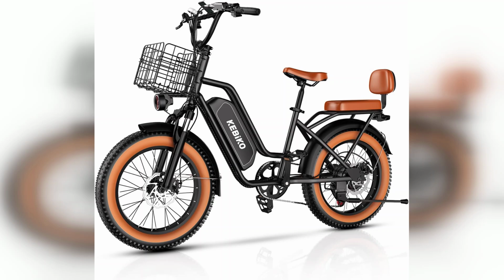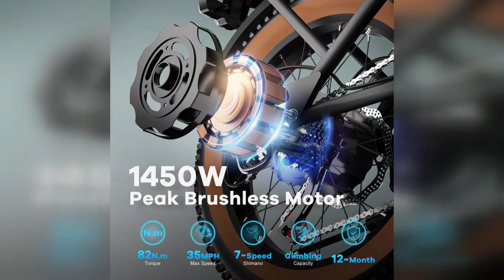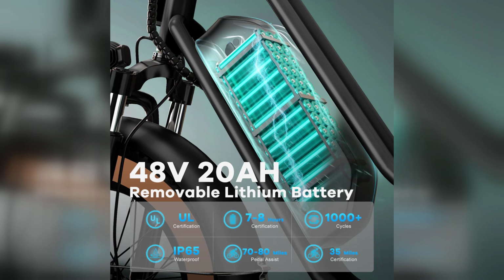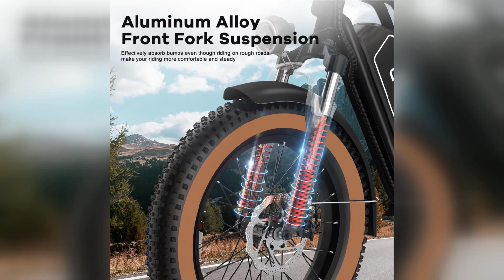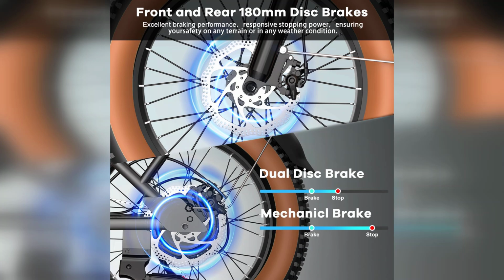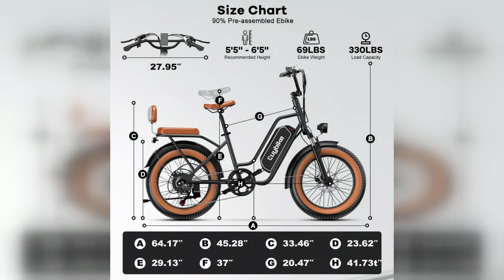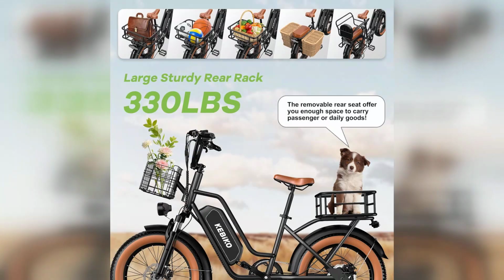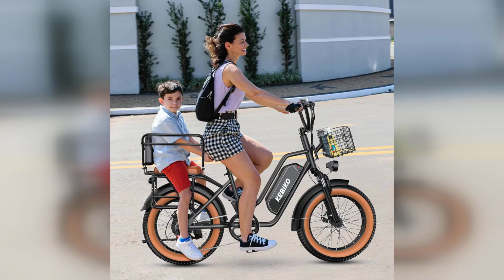EUYBIKE Electric Bike for Adults 20"x 4" Fat Tire 35MPH Ebike 1450W - B0DP9F582L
The EUYBIKE Electric Bike for Adults stands out with its robust features and performance, making it an excellent choice for both casual riders and enthusiasts. One of the first things to notice is the impressive 1450W motor, which provides ample power for tackling various terrains. The bike reaches speeds up to 35MPH, making it one of the more powerful options in its class. Whether you're commuting, exploring trails, or enjoying leisurely rides, the bike delivers an exhilarating experience.

The 20"x 4" fat tires are an essential highlight, offering exceptional stability and traction. These tires excel in different conditions, from pavement to gravel, ensuring a smooth ride regardless of the surface. Riders can confidently navigate through challenging terrains, making it ideal for adventures or daily commutes in urban settings.

Battery life is another significant advantage, as the EUYBIKE comes equipped with a high-capacity lithium-ion battery that provides impressive range. Depending on the mode of use—pedal-assist or throttle-only—riders can expect anywhere from 30 to 60 miles on a single charge. This flexibility is invaluable for those who need reliability for longer trips or daily commutes.

The bike's design is user-friendly, with an adjustable seat and handlebars that cater to various rider heights. The LCD display is easy to read and provides essential information such as speed, distance, and battery status, enhancing the overall riding experience.

Additionally, the bike features front and rear disc brakes, ensuring quick and efficient stopping power, which is crucial for safety. Assembly is straightforward, and the quality of materials used is commendable, giving a sense of durability that is often lacking in electric bikes.

Overall, the EUYBIKE Electric Bike is a powerful, versatile, and well-designed option that delivers on its promises. For anyone looking for an electric bike that combines speed, durability, and comfort, this model is worth considering. It offers exceptional value, proving to be a solid investment for both recreational and practical use.